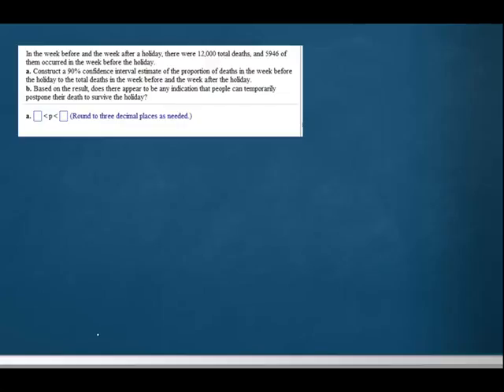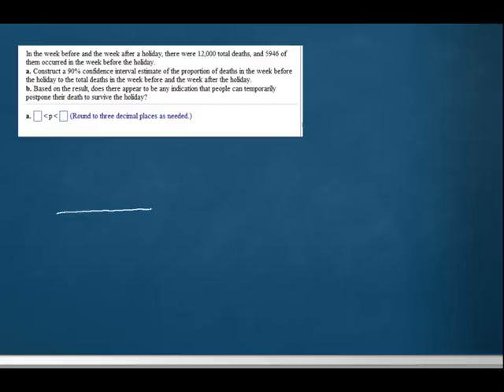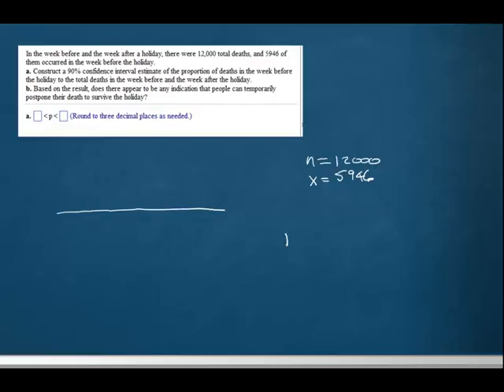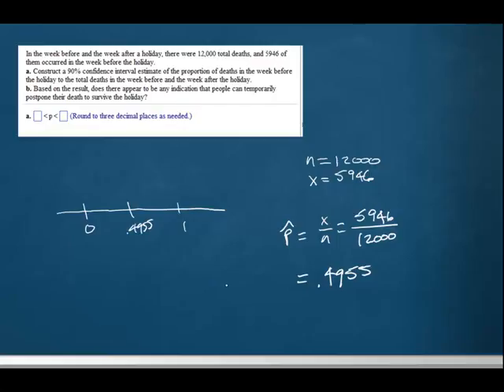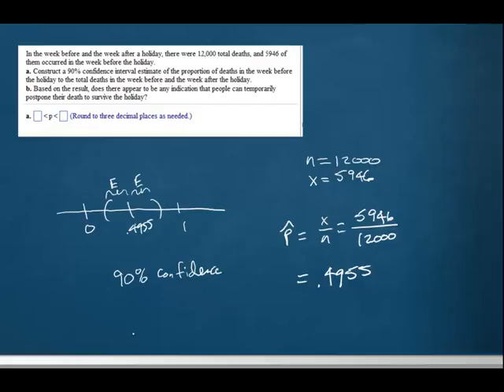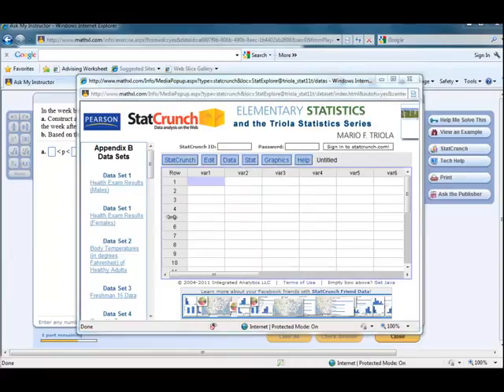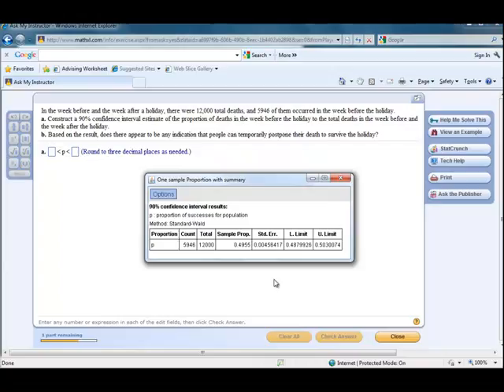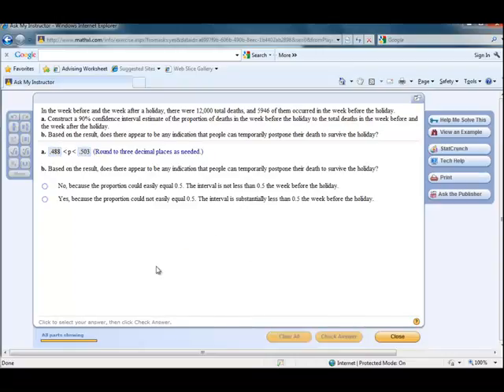Confidence interval of a proportion Statcrunch